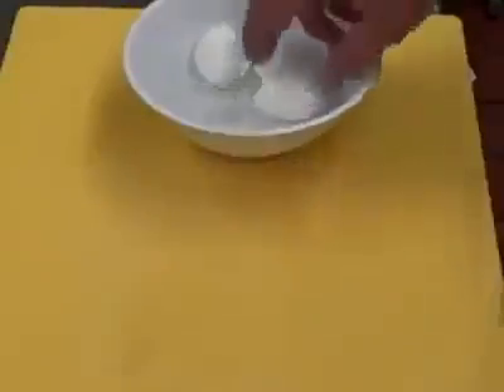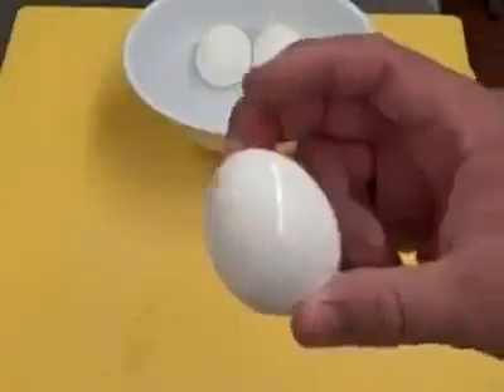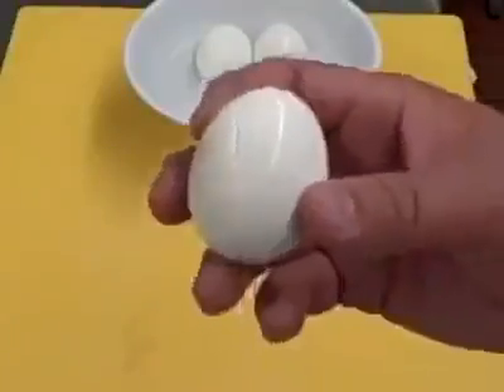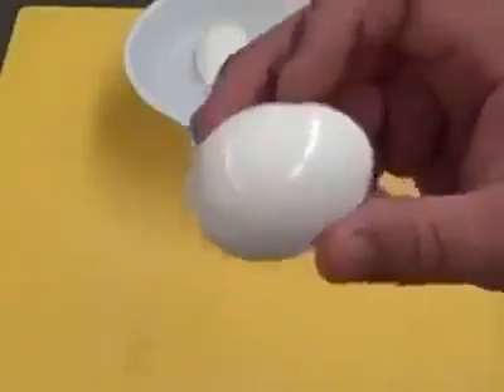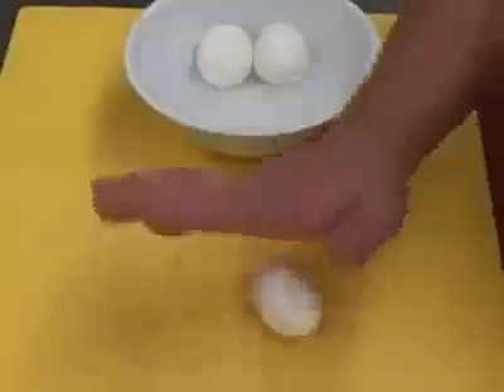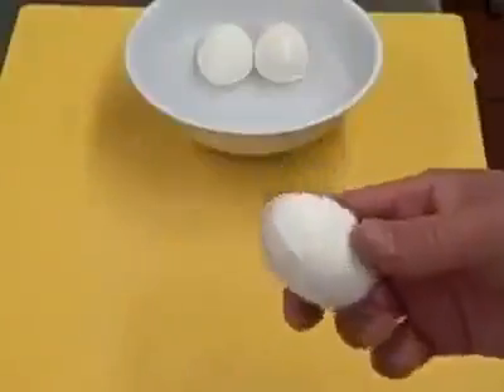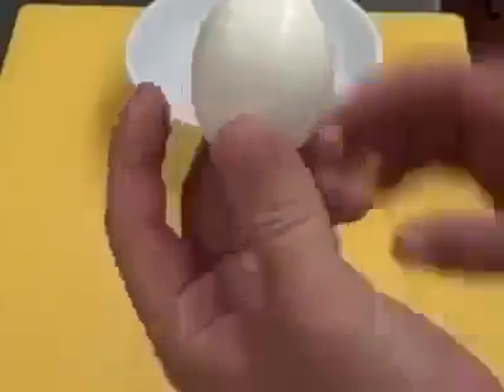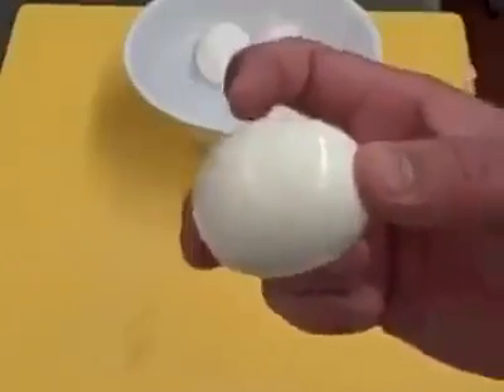How to Peel and Egg - Tip and Tricks